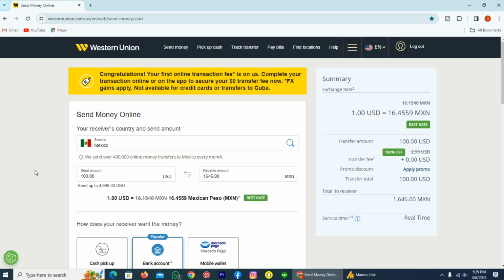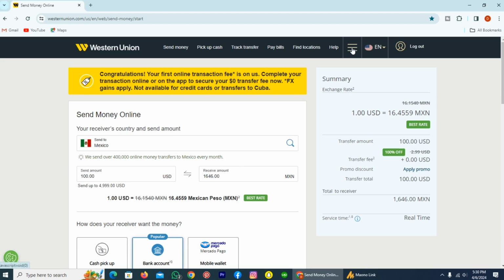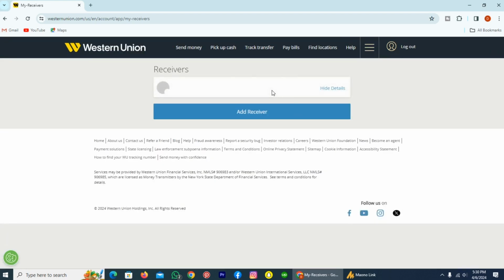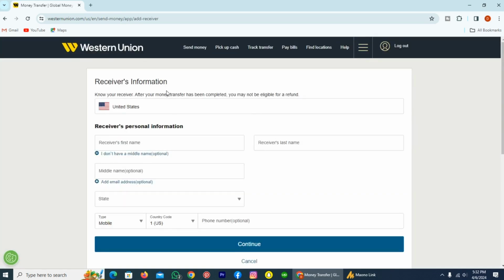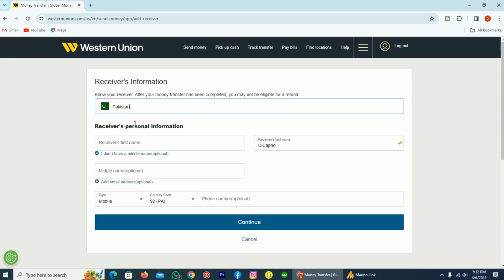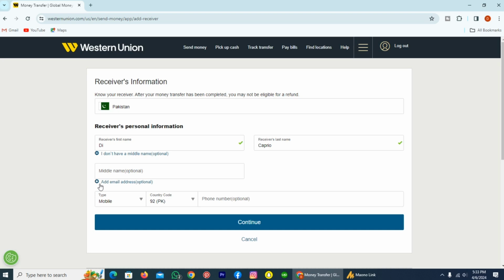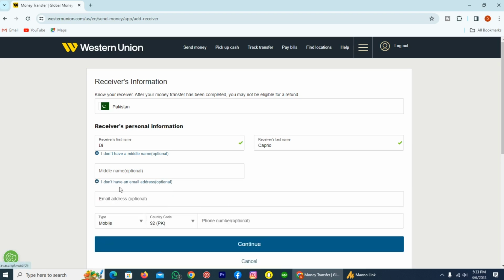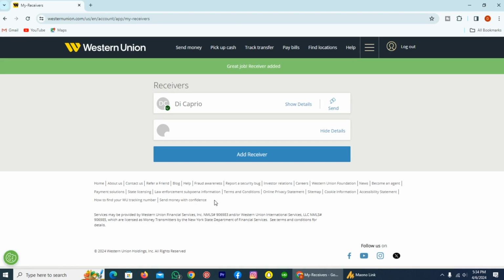How to Add Receiver in Western Union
Learn how to add a receiver in Western Union easily with our step-by-step guide. This tutorial will help you navigate through the process, ensuring your money transfers are quick and secure. Follow along to add a receiver in Western Union without any hassle!